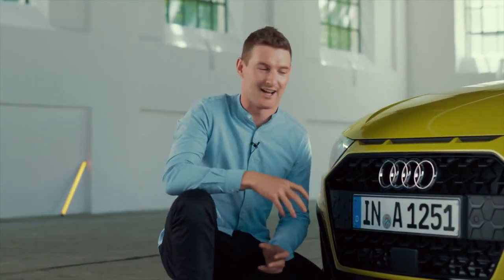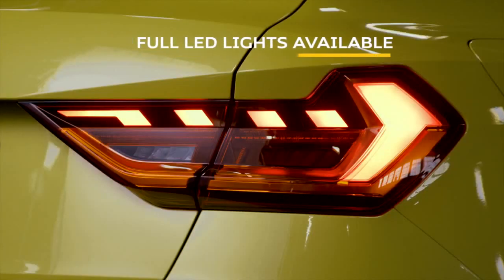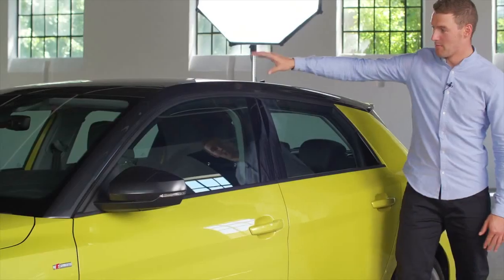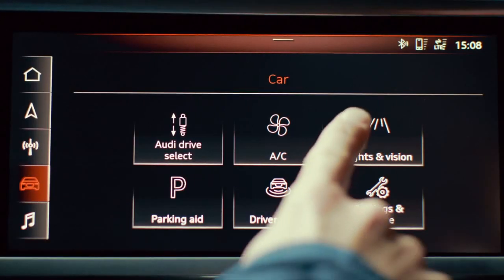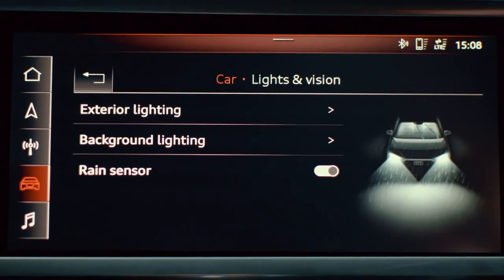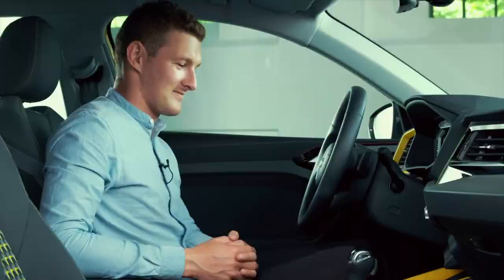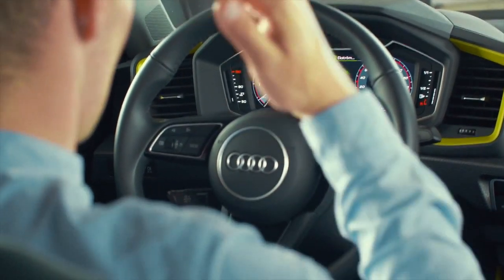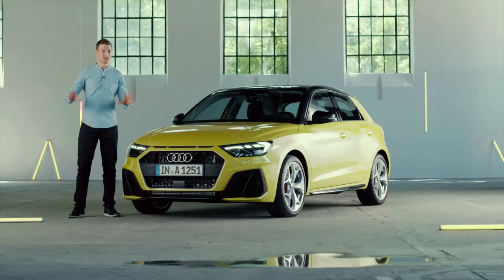2019 Audi A1 Sportback Review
Audi A1 Sportback 2019 interior,exterior and review.

The A1 measures 13.2 feet (4.03 meters) in length, 5.7 feet (1.74 meters) in width, and 4.6 feet (1.41 meters) in height. The dimensions make it a perfect car for your daily commute as well as for a comfortable highway drive. This time around, the A1 gets a black roof and sloping roofline, which gives it a much better sportier look. The second-gen A1 is a looker, without a doubt. The front gets quite a few changes; larger air intakes, new DRL LEDs, smoked headlamps, and a slim vent with three slats just above the trademark Audi grille – which pays homage to Audi’s rally icon, the Sport Quattro.

The rear looks much sharper, thanks to the tail light design. The black plastic cladding is much more than the first-gen, which gives the car a crossover kind of a feel, and not that of an overgrown hatch. The sides get a lot more creases, unlike the previous A1’s plain-jane look.

Audi has different wheel sizes for different variants. The base trim gets 15-inch wheels, while the 18-inch wheels are available in black and platinum grey shades on the top S Line trim. The A1 comes in eleven different colors! What’s even better is that the roof, side sills, mirror housings, etc., can be optionally finished in contrasting colors! Audi has gone all the way to make sure the car looks as smart as possible.

The 2019 A1 is a more technology-oriented car this time. It’s the latest vehicle in the Audi stable to adopt Audi’s new Virtual Cockpit styling instead of the floating tablet. The top trim gets a 10.1-inch touchscreen, while the lower trims get an 8.8-inch screen (other than the base model, which gets none). The system gets Audi Connect, which features Android Auto and Apple CarPlay as standard. The navigation gets four yearly updates as well.

The car comes with an array of engine options mated to a front-wheel-drive system - a 1.0-liter, turbocharged, three-cylinder in two different states of tune. It t churns out 94 or 114 horsepower (70 kW and 85 kW.) There’s also a 1.5-liter, four-cylinder that produces 148 horsepower (110 kW,) and there’s a top-of-the-line, 2.0-liter that generates 197 horsepower (147 kW.) While the former two can be availed with either a six-speed manual or an S-Tronic dual clutch transmission, the latter is available only with the automatic transmission. The A1 also gets four driving modes – Auto, Dynamic, Efficiency, and Individual.